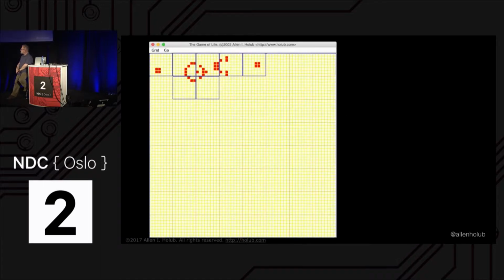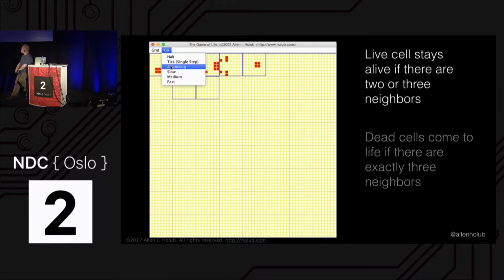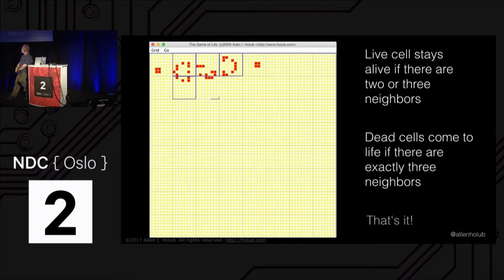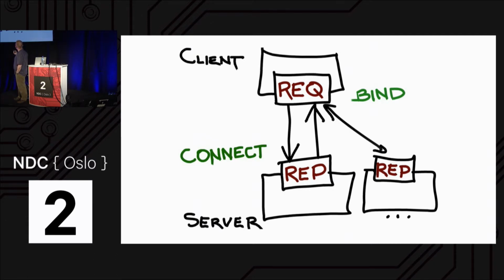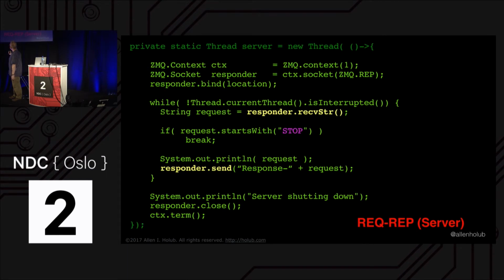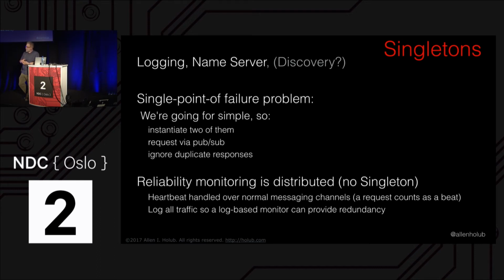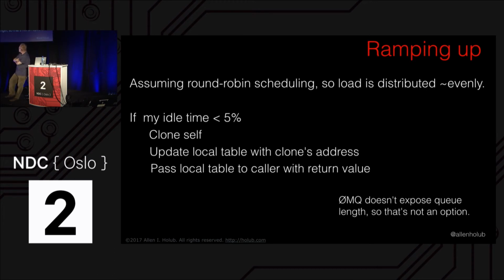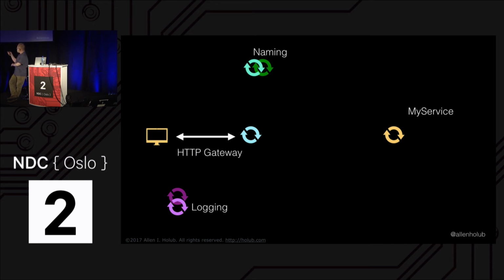Microservice Swarms: Decentralized Discovery and Scaling - Allen Holub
Microservice swarming is a technique for microservices to scale and balance load directly, with no need for centralized discovery or other heavyweight single points of failure in the system.A Swarm architecture is a server-side architecture based on small, independent microservices that use a set of simple rules to automatically scale based on actual load. The services are highly decoupled, There is no need for a single-point-of-failure discovery service or external load balancing, the systems are extremely robust, adaptive, and maintainable. This session looks in depth at the architecture of a Swarming system, focusing in implementation. We'll cover lightweight messaging, microservice structure, and look in depth at how the system scales and adapts to actual use as it runs.